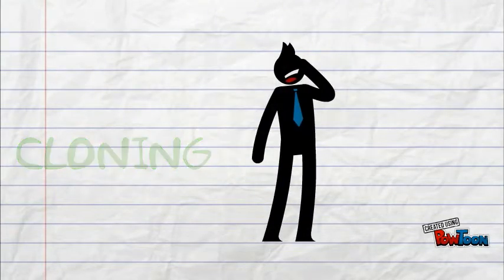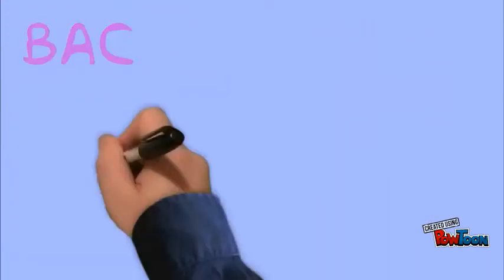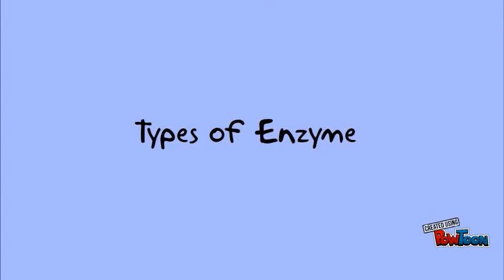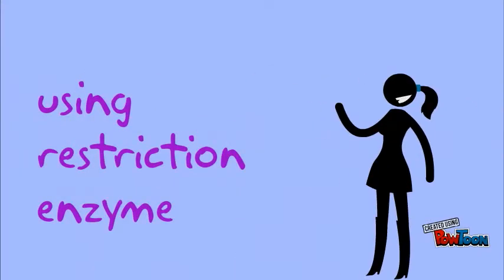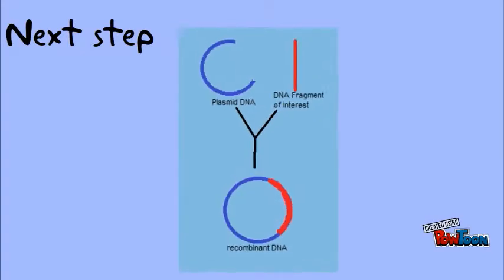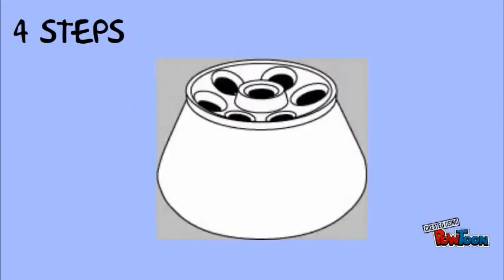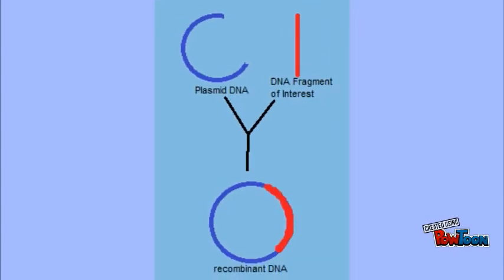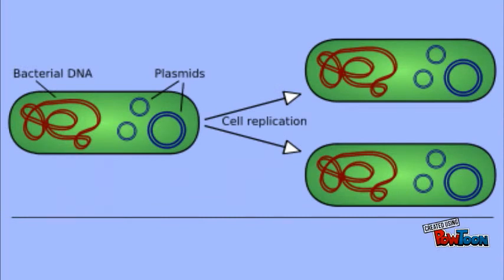CLONING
applied molecular biology-- Created using PowToon -- Free sign up -- Create animated videos and animated presentations for free.  PowToon is a free tool that allows you to develop cool animated clips and animated presentations for your website, office meeting, sales pitch, nonprofit fundraiser, product launch, video resume, or anything else you could use an animated explainer video. PowToon's animation templates help you create animated presentations and animated explainer videos from scratch.  Anyone can produce awesome animations quickly with PowToon, without the cost or hassle other professional animation services require.